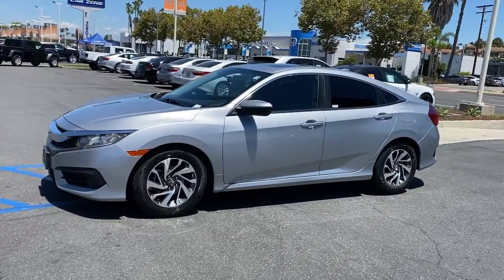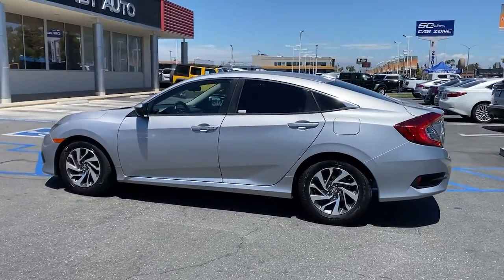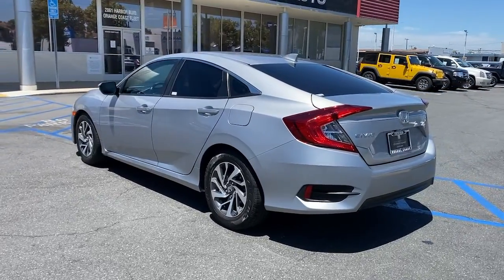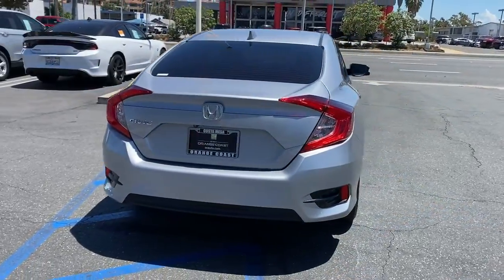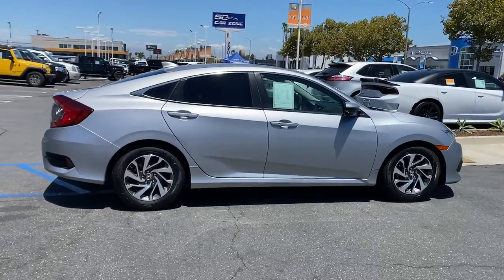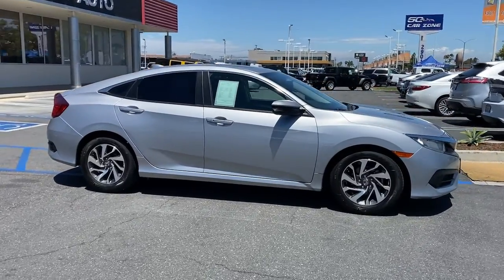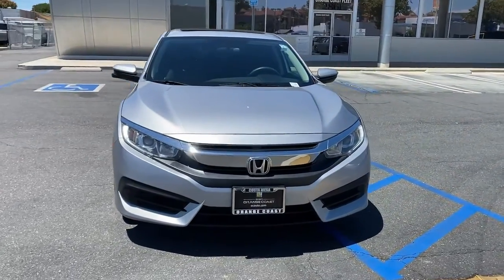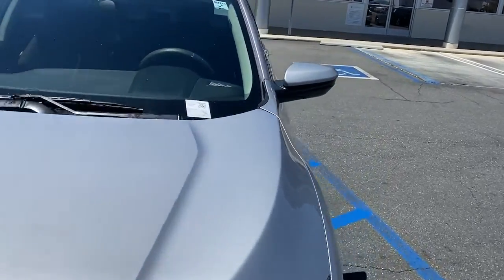2017 Honda Civic Costa Mesa, Huntington Beach, Irvine, San Clemente, Anaheim, CA HH529748A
2017 Honda Civic
2017 Honda Civic EX CVT - Stock#: HH529748A - VIN#: 2HGFC2F70HH529748

CARFAX 1-Owner. EX trim. FUEL EFFICIENT 40 MPG Hwy/31 MPG City! Sunroof Onboard Communications System iPod/MP3 Input Alloy Wheels Back-Up Camera Satellite Radio. KEY FEATURES INCLUDE: Sunroof Back-Up Camera Satellite Radio iPod/MP3 Input Onboard Communications System. EXPERTS REPORT: Edmunds.coms review says An excellent all-arounder the newest Civic drives well no matter which version you pick. Out on the highway the Civic offers a composed ride quality that doesnt get overly floaty or harsh. No matter how you look at it the 2017 Honda Civic is one of the best cars in its class.. PURCHASE WITH CONFIDENCE: CARFAX 1-Owner Pricing analysis performed on 8/3/2022. Fuel economy calculations based on original manufacturer data for trim engine configuration. Please confirm the accuracy of the included equipment by calling us prior to purchase.